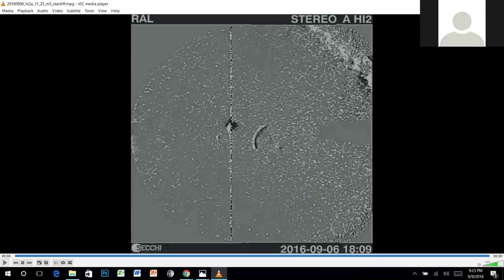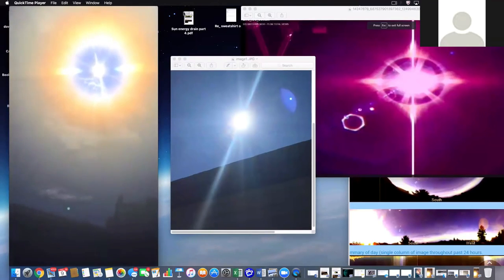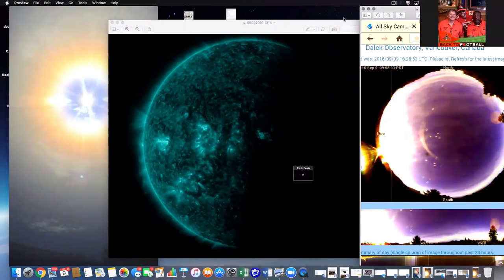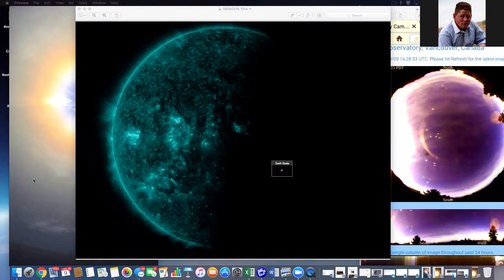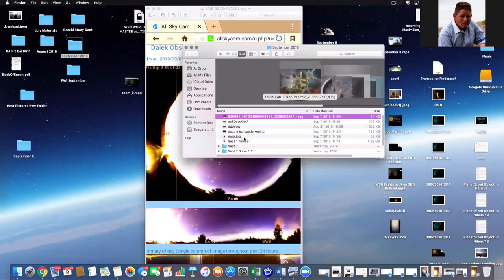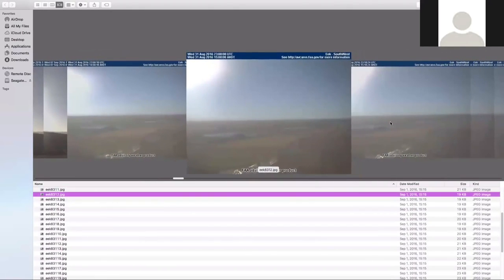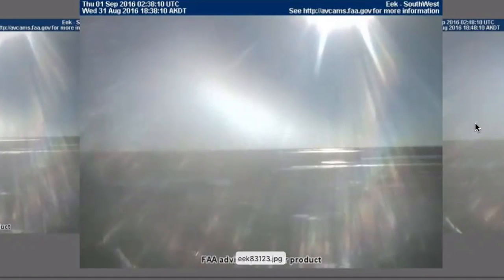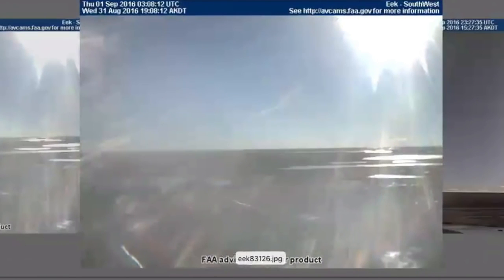WSO Weekend Report Part I - The Sun Shield and Planet X/Nibiru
First off, in the making of this content Wayne was spiked (his computer was sent a malicious network spike) and I have not been able to operate my Screenflow software for 2 days...suspicious.  Jake's phone was blocked and garbled.  This is a struggle people.

This turned into a 2 part deal.  Jake, Wayne and I were hanging out Friday night and just recording some content, when we started to see connection between recent FAA time lapses and the sun shield theory - where they are hiding great sections of space from public view.